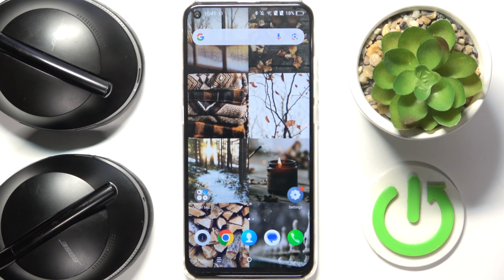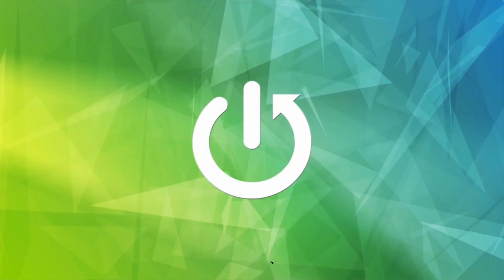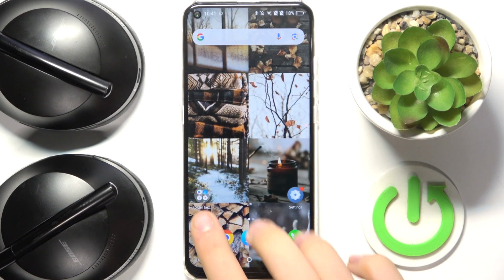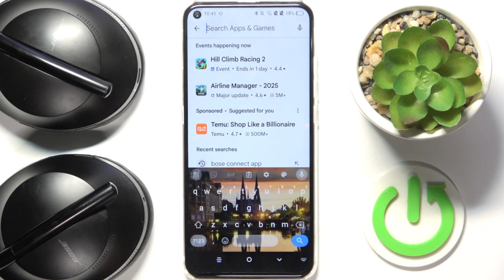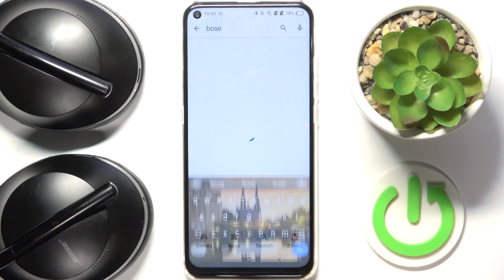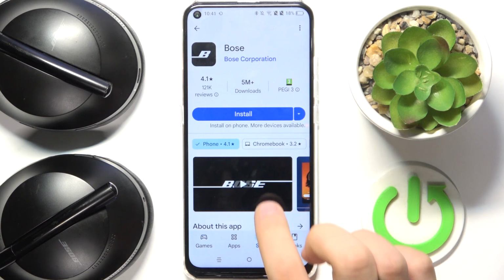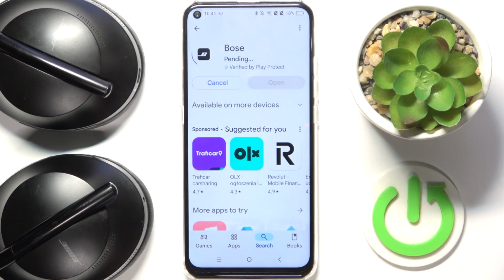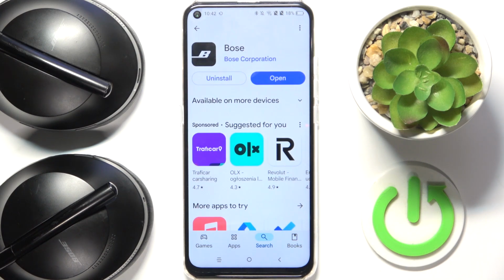BOSE Noise Cancelling 700 - Install Dedicated App | Get the BOSE Music App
Hi there! In today’s video, we’ll show you how to install the BOSE Music App to get the most out of your BOSE Noise Cancelling 700 headphones. The app provides extra features like customizing sound settings, managing devices, and updating firmware for an enhanced listening experience.

How to Install BOSE Music App for BOSE Noise Cancelling 700?
How to Download the BOSE App for Your Noise Cancelling 700 Headphones?
How to Set Up the BOSE Music App on Your Device?